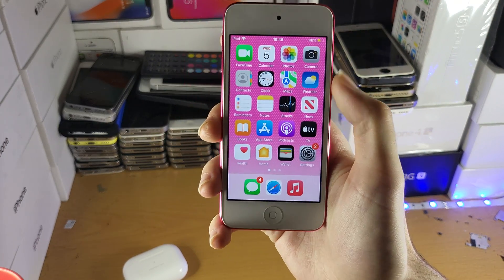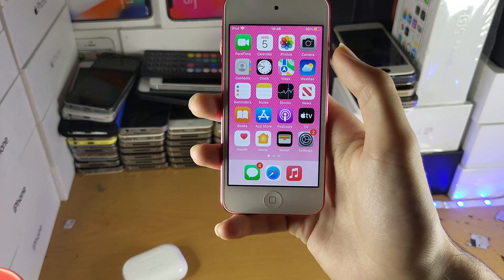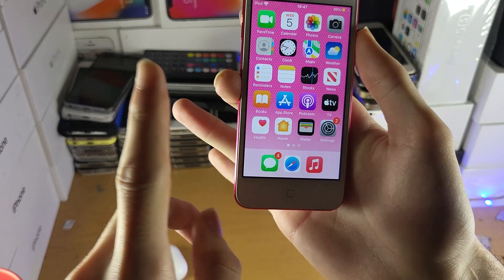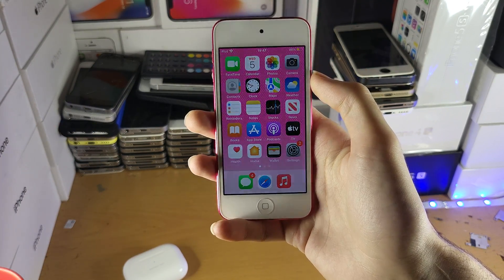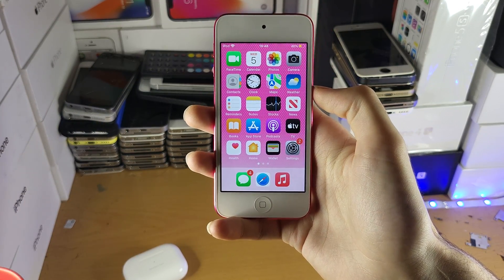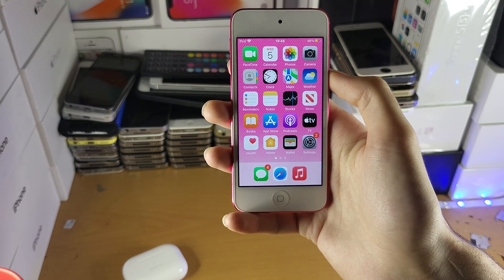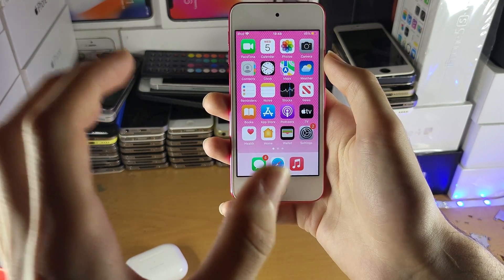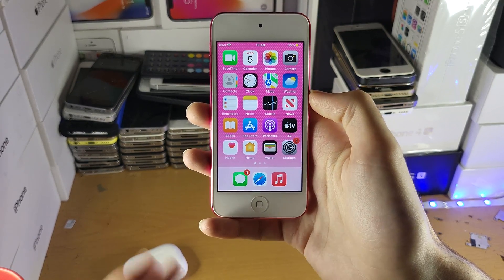How To FIX Black and White Lines on iPod Touch Screen | Full Tutorial (Black thing on black)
iPod Touch Black and white lines on screen | how to fix lines on the iPod Touch screen in black or white or any colour! Do you own the iPod Touch, and is the screen showing black and white lines? If so, this video is for you! I will teach you how to fix black and white lines on the iPod Touch screen in this tutorial. The process to fix the iPod Touch black and white lines on screen issue is very easy, and this guide will cover not only what may cause the black and white lines or any colour of lines to show up on the iPod Touch screen, but also some easy steps you can take to resolve the issue.